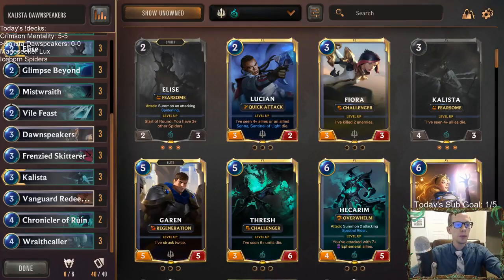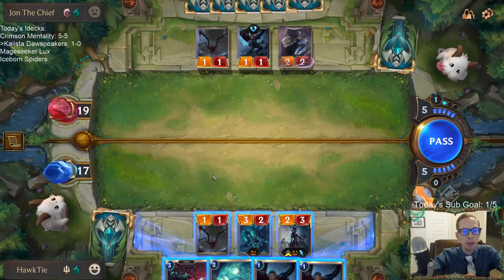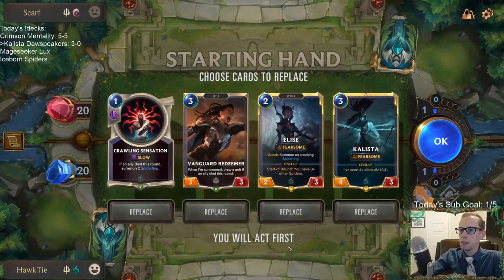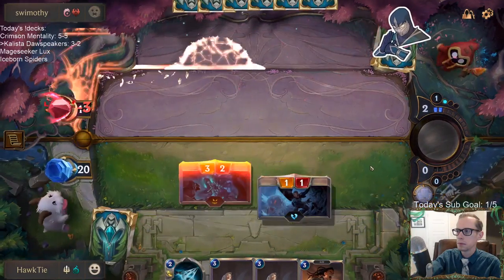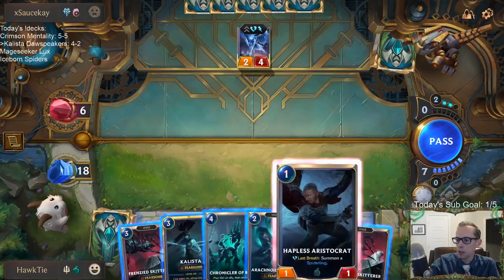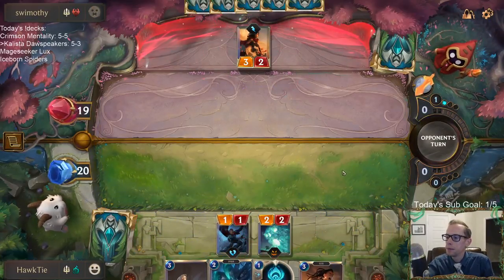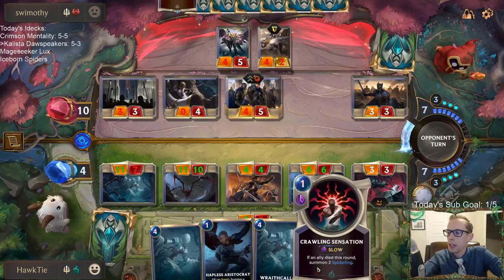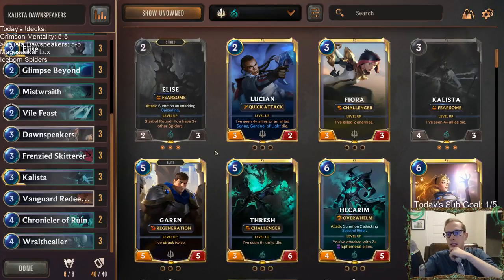Kalista Dawnspeakers: How good is new Kalista?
Legends of Runeterra Ranked deck - Kalista Dawnspeakers
Code - CEBAEAIAD43AUAIFBYIBMHRHFAVTCNJYAEBACBJAEQAA
Champions - Elise, Karma
Regions - Shadow Isles, Demacia